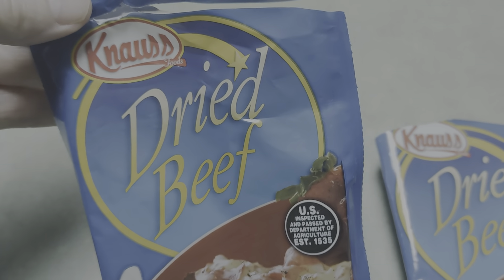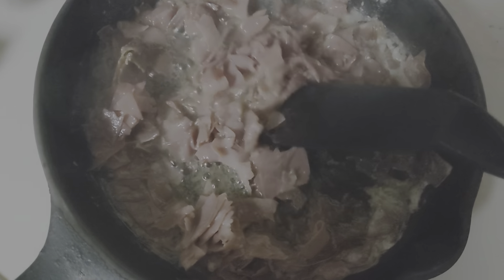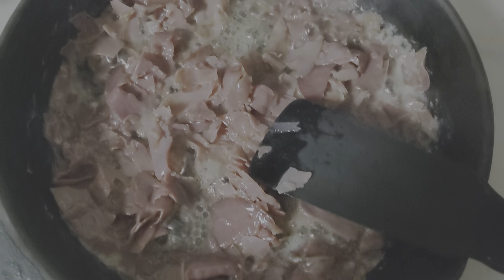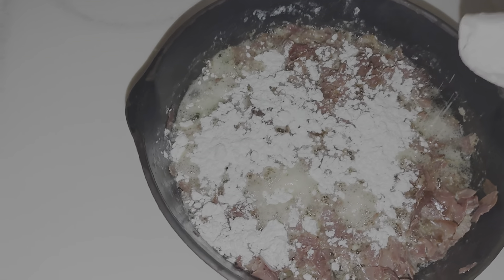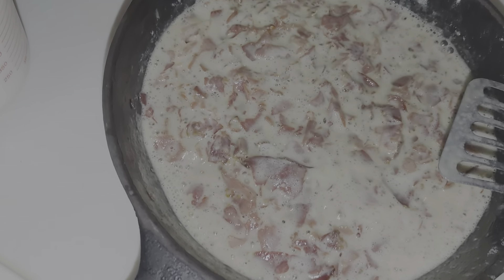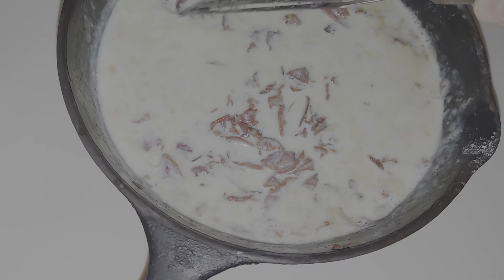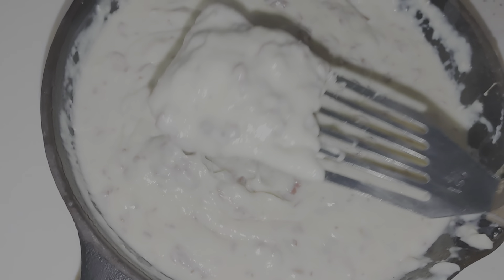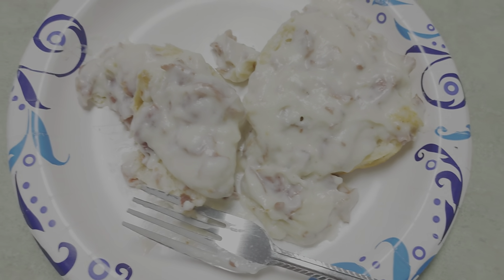Cooking Time, "Cream Chip Beef first time"